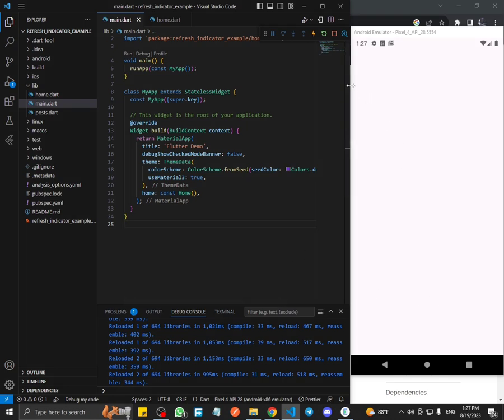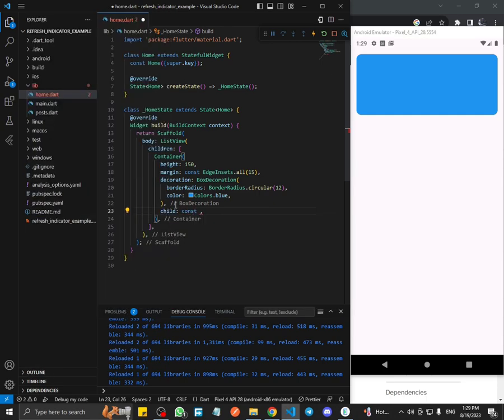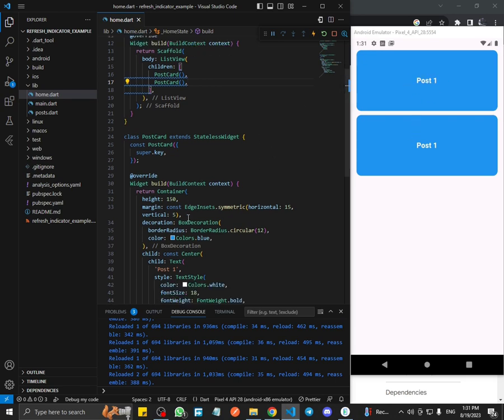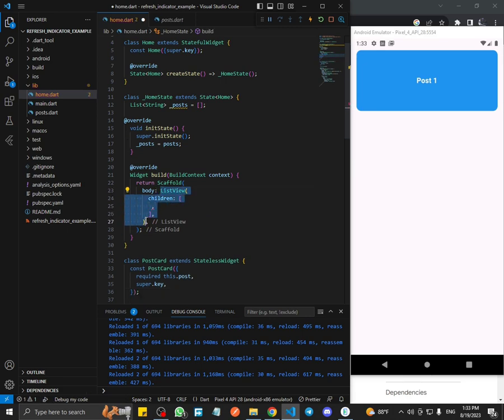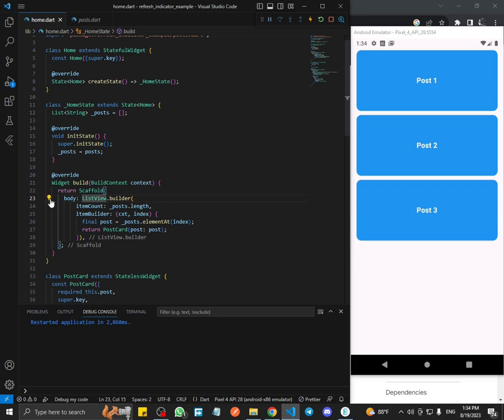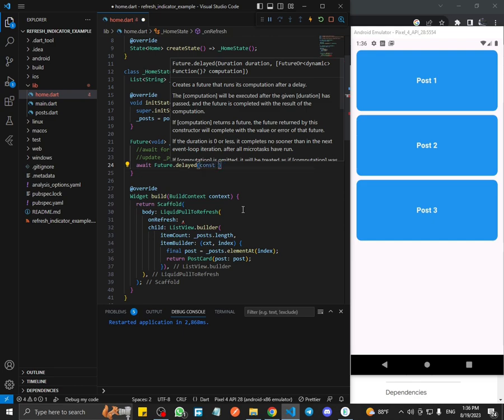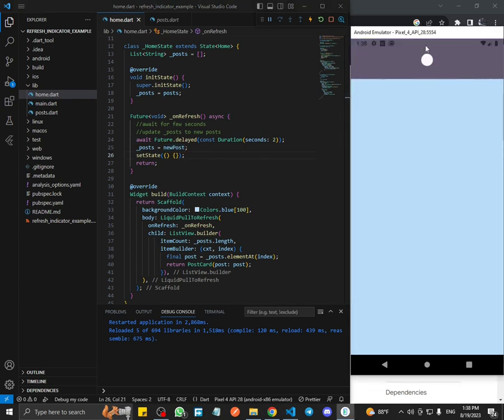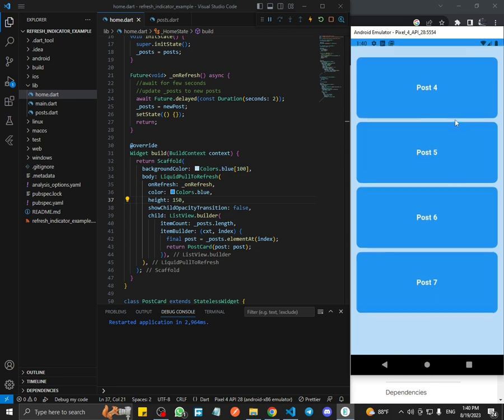Flutter pull to refresh | Liquid pull to refresh plackage | Flutter UI | Day 11🔥